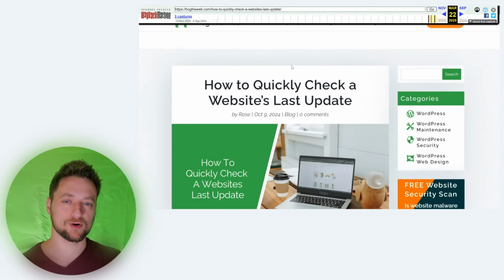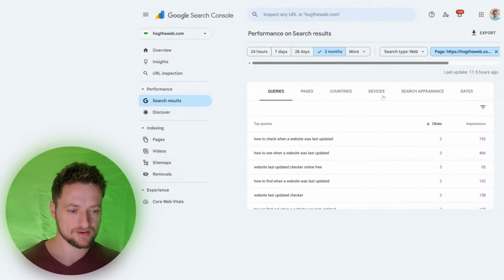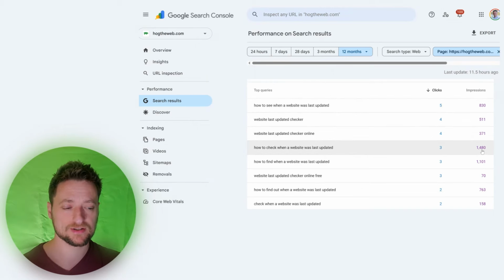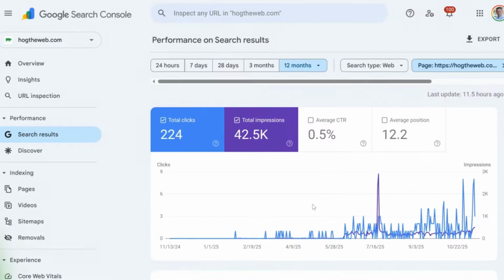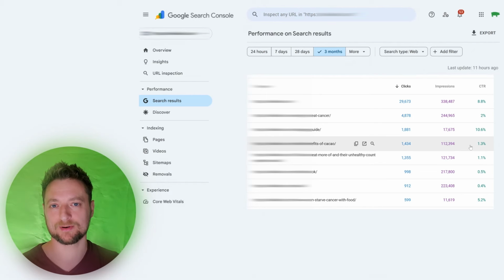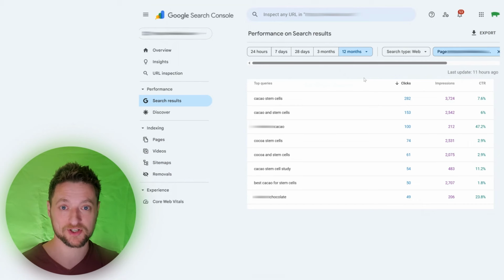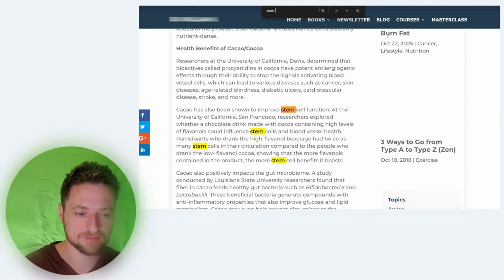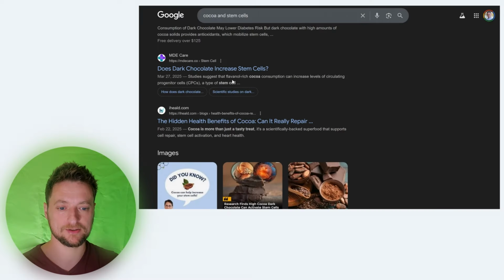Stop Guessing SEO Keywords — Google Already Tells You What Works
Here’s how to find the hidden opportunities inside Google Search Console and turn them into real SEO results.

In this step-by-step breakdown, I’ll show you the exact keyword optimization process I’ve used for 10+ years at Hog the Web to boost rankings, improve click-through rates, and drive steady, long-term traffic to client sites. You’ll see two real examples, before-and-after results, and the precise steps to optimize your SEO title, meta description, and target keyword using the data you already have.

No guesswork. No expensive tools. Just Google telling you what it wants.

⏱️ Chapters
0:00 – Keyword Mistake
0:28 – Google’s Clues
1:02 – Real Example
1:37 – Open Search Console
2:40 – Spot Keywords
4:12 – Better Targeting
5:56 – Low CTR Fix
7:45 – Title & Description Tips

Tools mentioned: Google Search Console, Wayback Machine